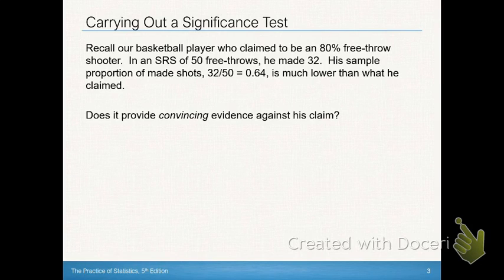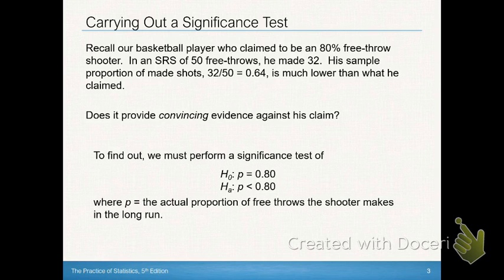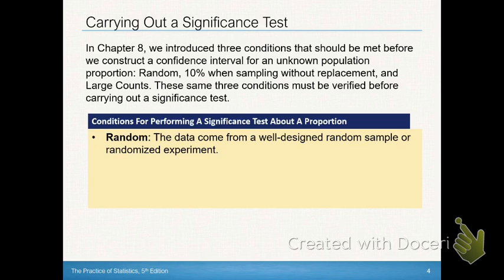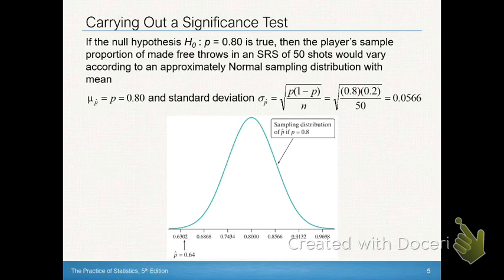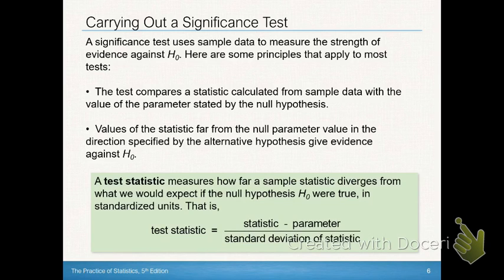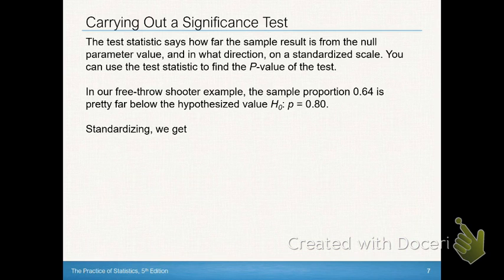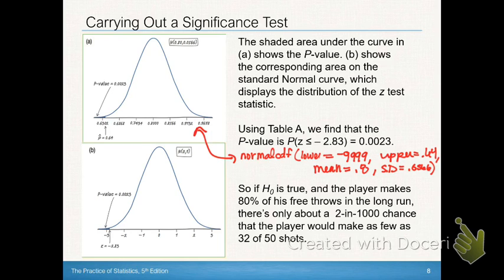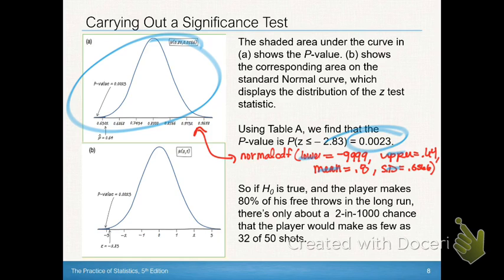6.4.1 Significance Test for Proportions Part 1